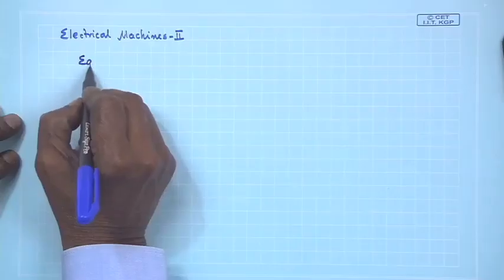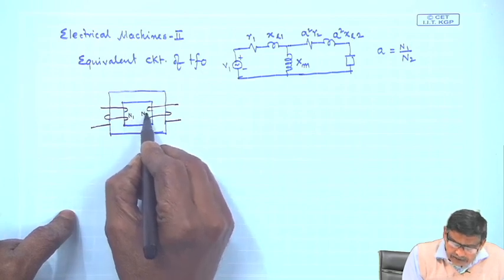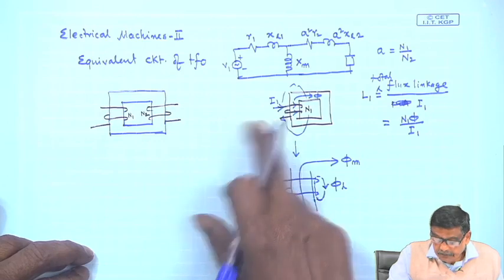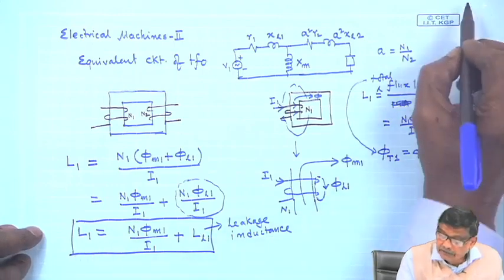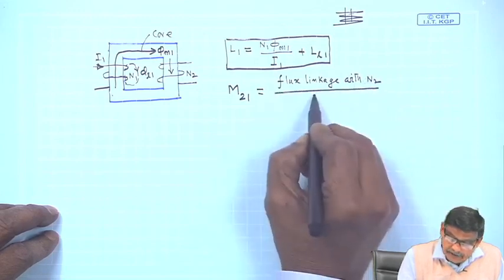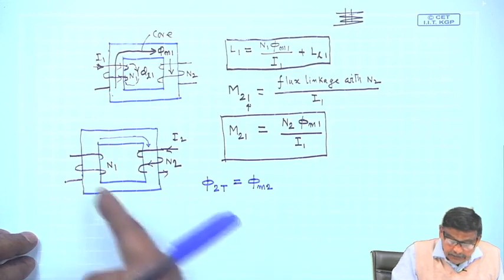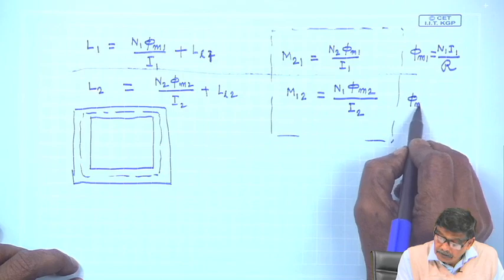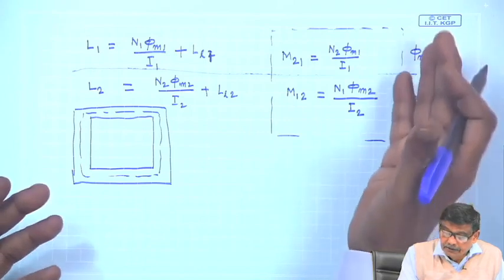Lecture 01 Inductance, Self and Mutual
Lecture-1: Inductance, Self and Mutual

In this first lecture of the Electrical Machines-II course, Prof. (Dr.) Tapas Kumar Bhattacharya from IIT Kharagpur delves into the fundamental concepts of Inductance, with a focus on Self Inductance and Mutual Inductance. Understanding these concepts is crucial for analyzing the behavior of transformers and electrical machines.